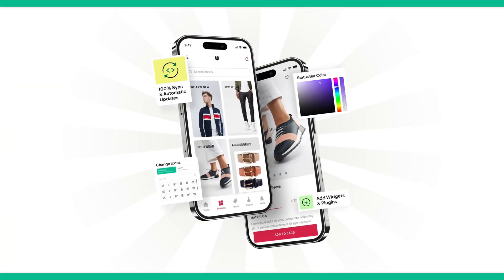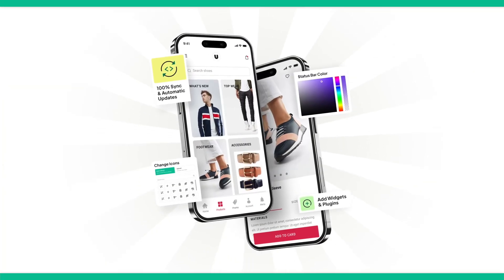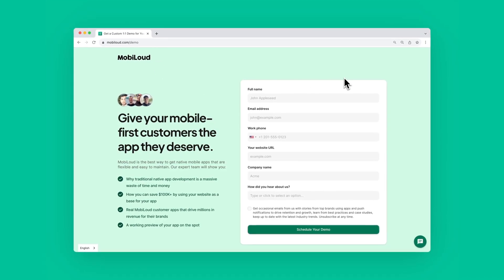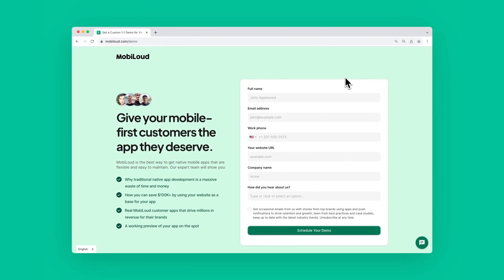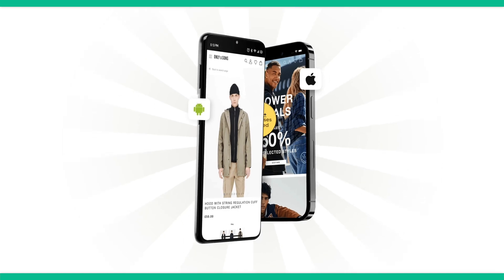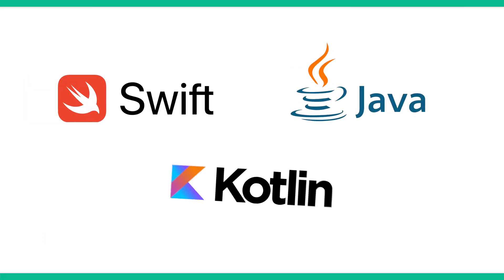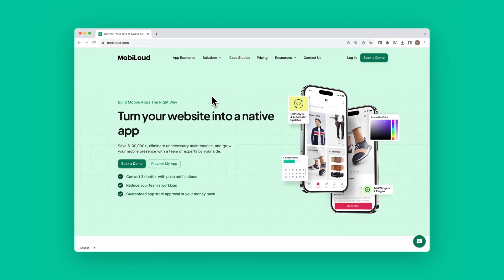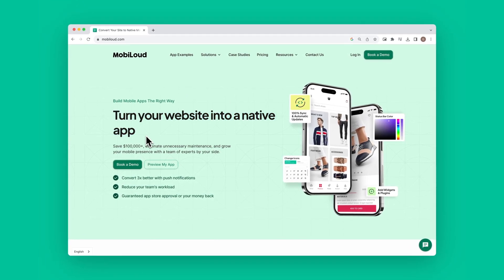How to Convert an E-Commerce Store to an App With MobiLoud 📲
Let's go through a seven-step process to launch your own app using MobiLoud’s managed service.

Every legitimate business has a website, but relatively few have their own mobile applications. If you are looking to turn your ecommerce website into a mobile app take a look at MobiLoud!

The 7 steps to get started with MobiLoud:
- Step One: Optimize Your Site for Mobile
- Step Two: Connect With the MobiLoud Team
- Step Three: Work With Us to Configure Your App
- Step Four: We Build Your Apps
- Step Five: Test and Give Feedback
- Step Six: Ship a Version Ready for Launch
- Step Seven: Launch